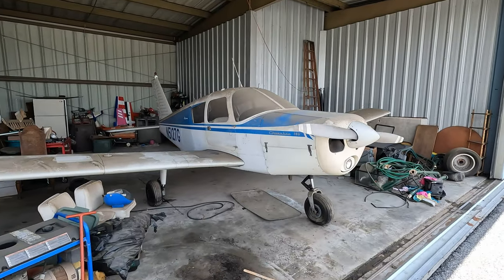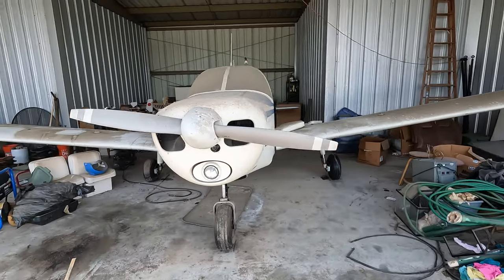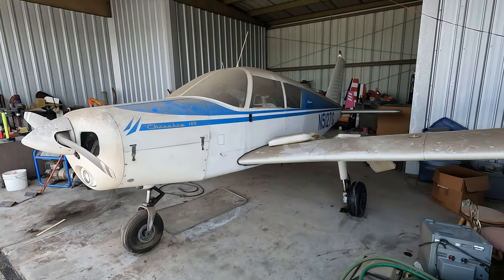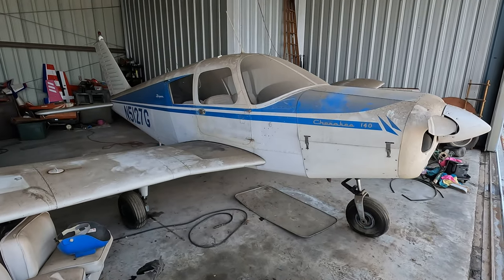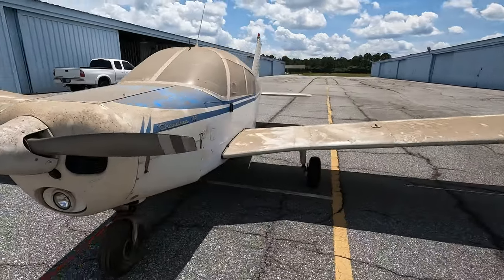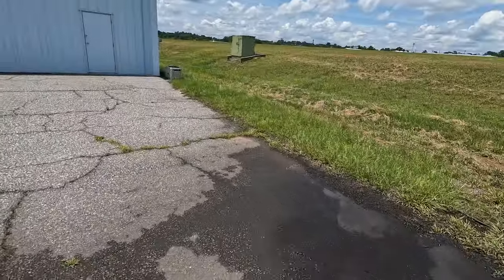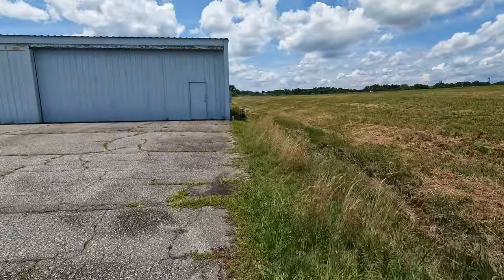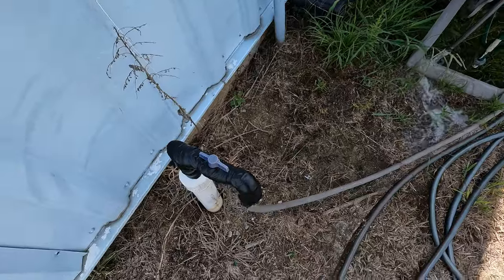Plane Found After Sitting 30 YEARS - Barn Find Piper Cherokee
Check out this sick barn find Piper Cherokee 140 from KCSG. In the first installment we give this plane a much needed wash after sitting for 30 YEARS! Follow along as we repair and restore this aviation relic.